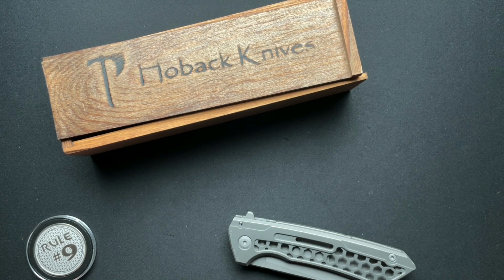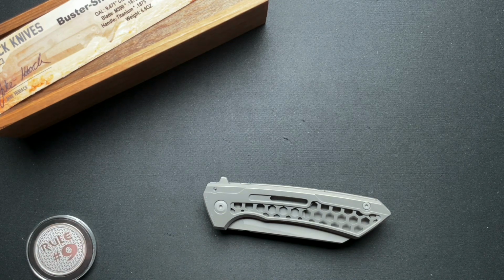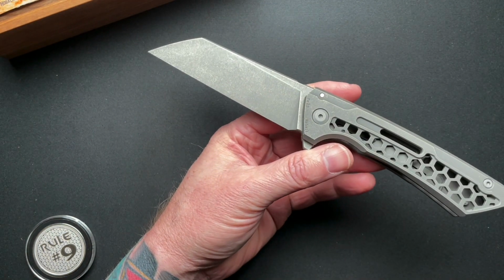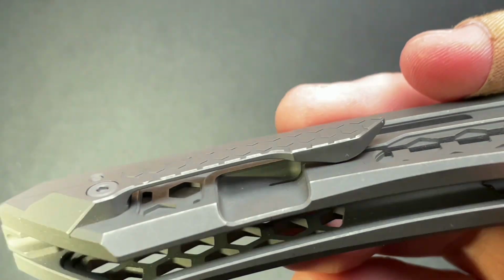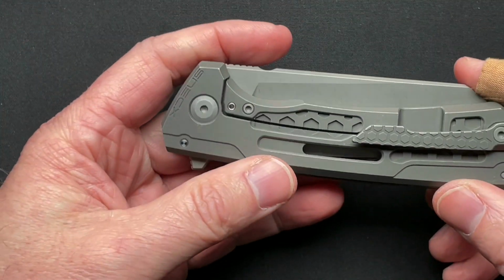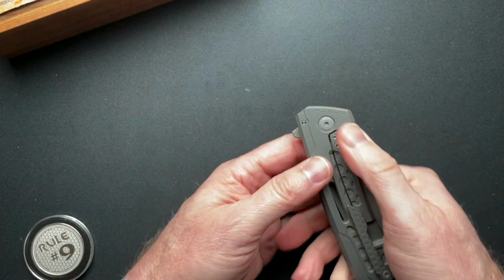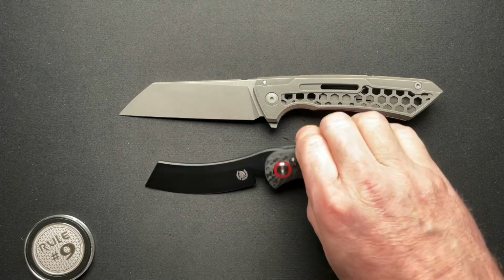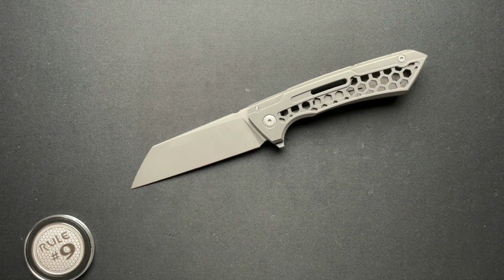Hoback Knives/Snecx Labs Buster Collab Knife Review